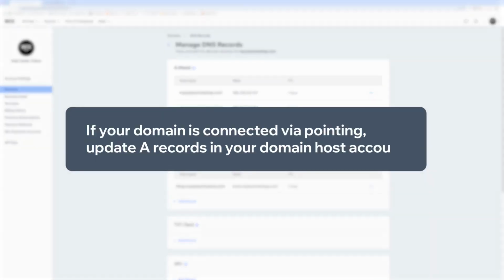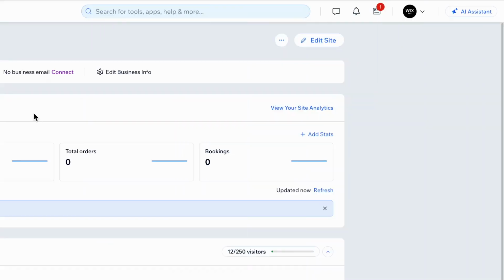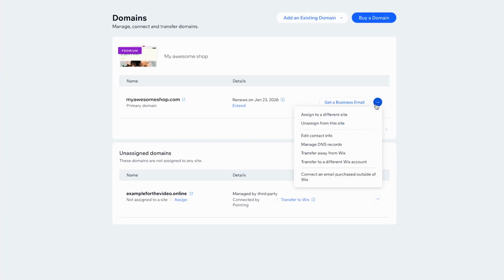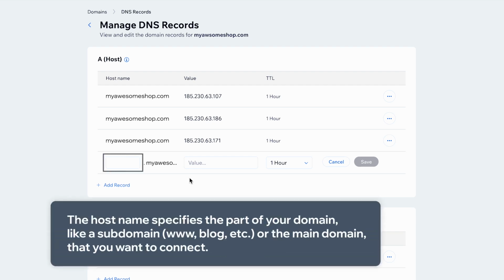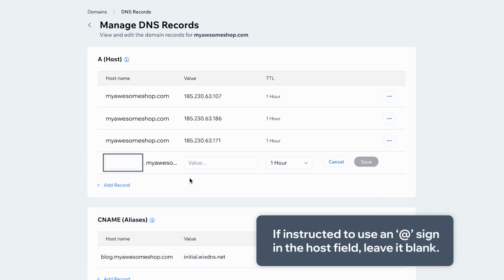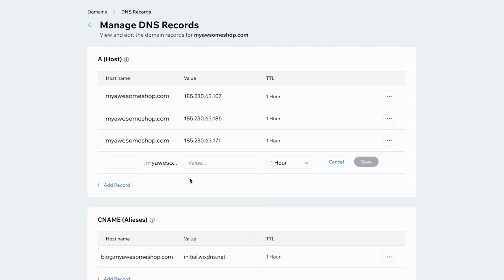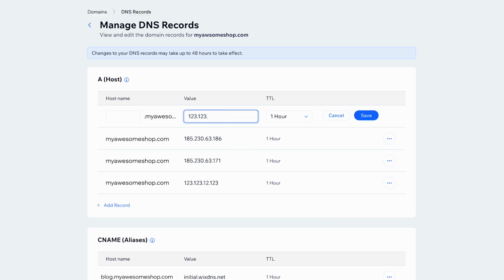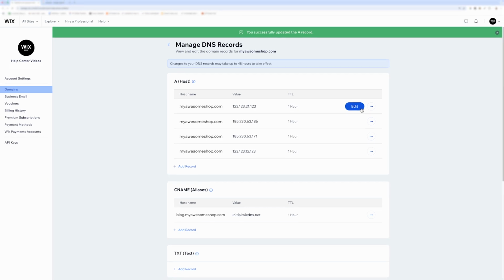Domains | Adding or Updating A Records in Your Wix Account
In this quick tutorial, you’ll learn how to add or update A (Host) DNS records in your Wix account. A records are crucial for pointing your domain name to a specific static IP address—this video walks you through every step needed to get it done!

What Are A Records?
An A (Address) record connects your domain name or host names (e.g., www, blog) to a static IP address, ensuring your domain points to the right location online.

 Steps Covered in This Video:

Access the Domains Page: Navigate to your Wix account and open the Domain Actions menu.
Add a New A Record: Enter the host name and the IP address, then save your changes.
Edit an Existing A Record: Update the host name and IP address as needed and confirm the changes.

Important Note:
If your domain is connected to Wix via pointing, you must add or update your A records directly with your domain host (not in Wix).

Pro Tip:
Be sure to confirm accuracy when entering the host name or IP address to avoid configuration issues.

00:00 Intro
00:36 How to add and update your A record
02:20 End